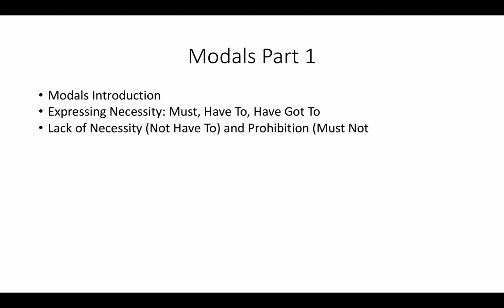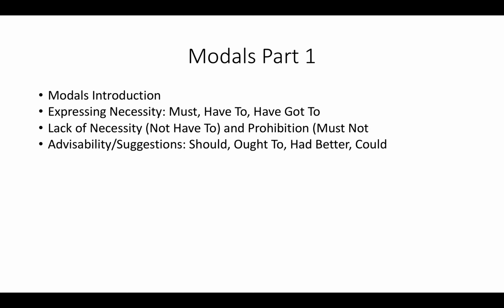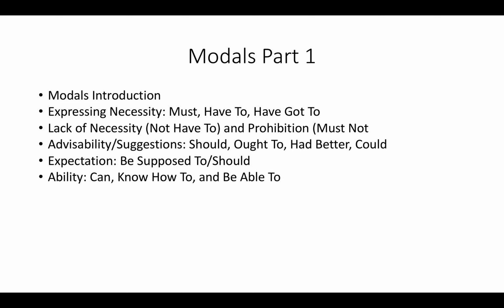Modals: Introduction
This is an introductory video tutorial for what will be covered in Modals Part 1 of the online Grammar II course for Semester II students.